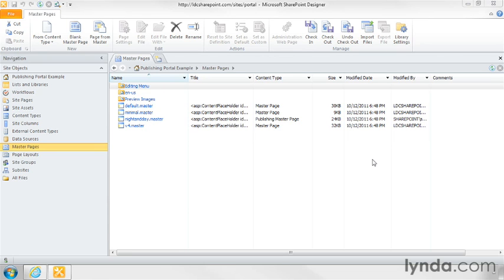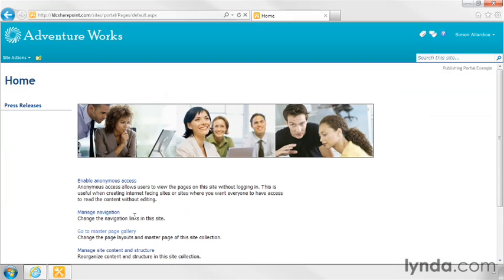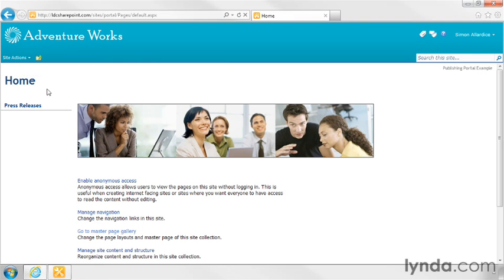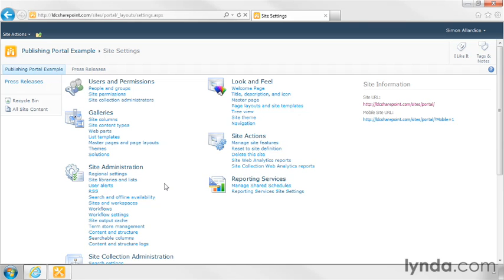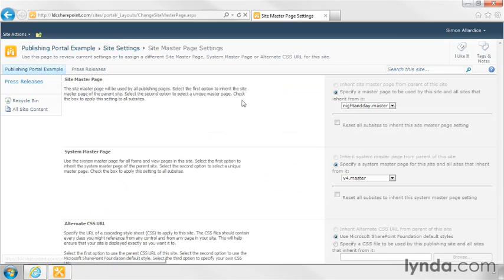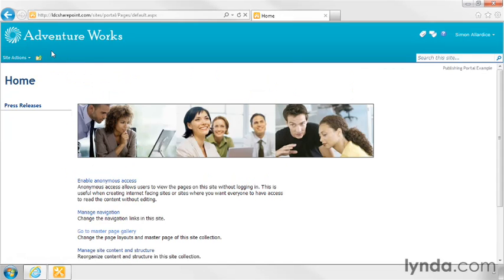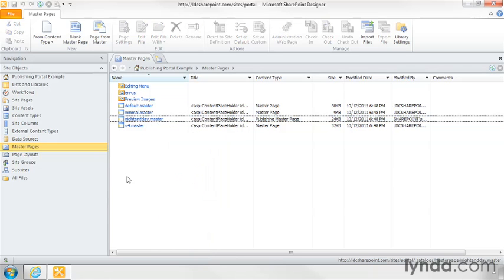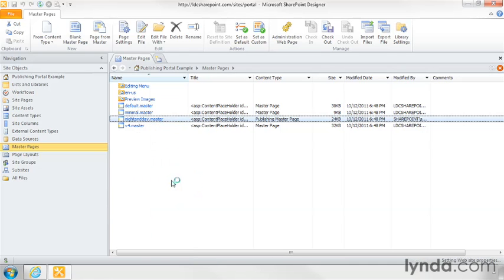SharePoint Designer 2010- Branding SharePoint Sites